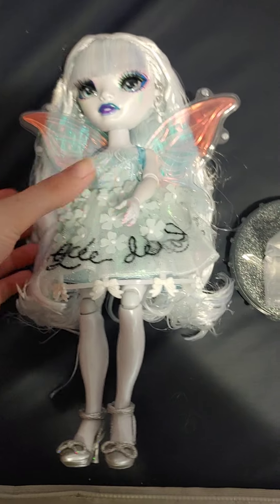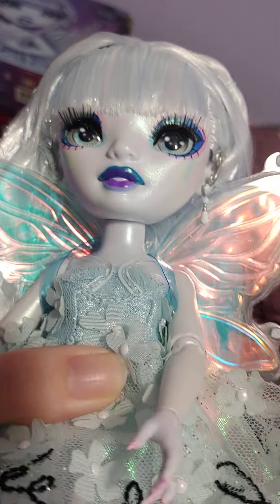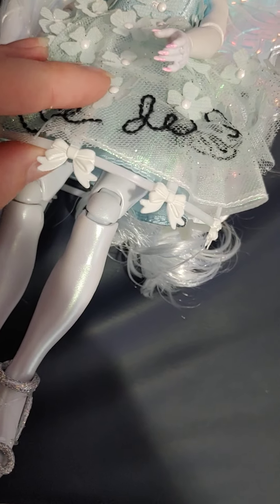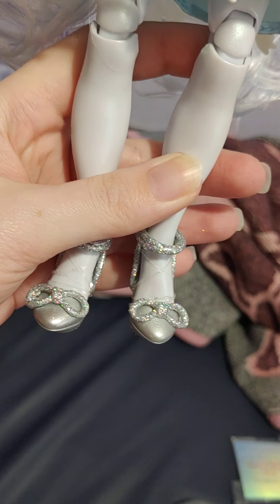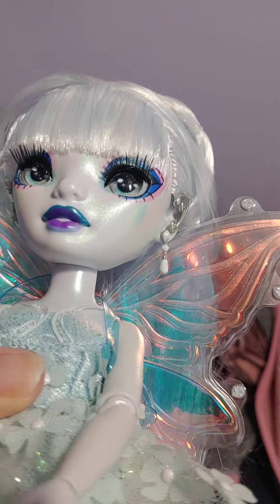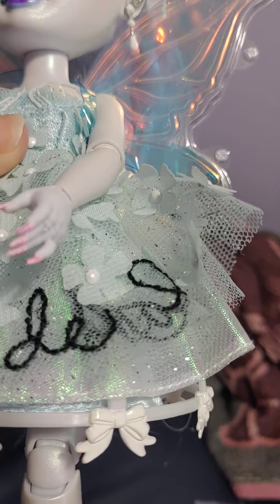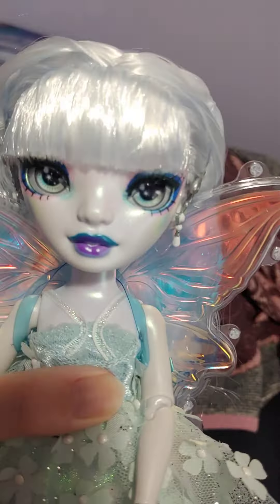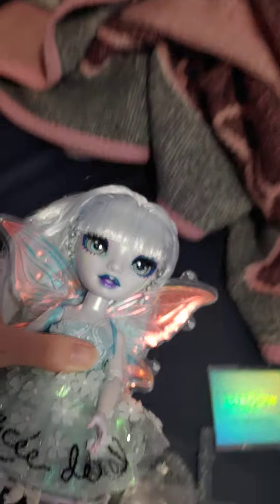Shadow High Costume Ball Eliza doll